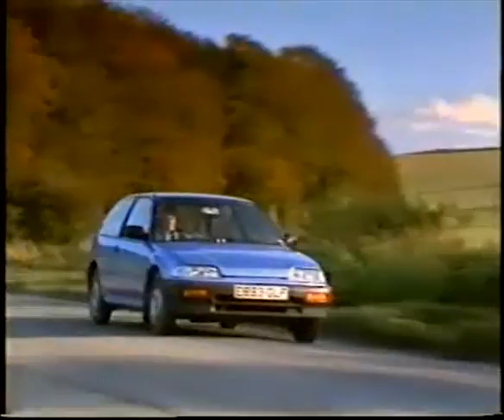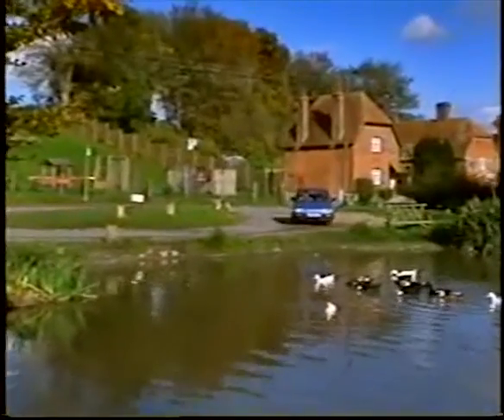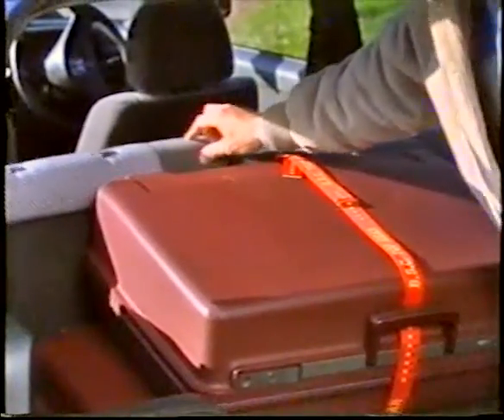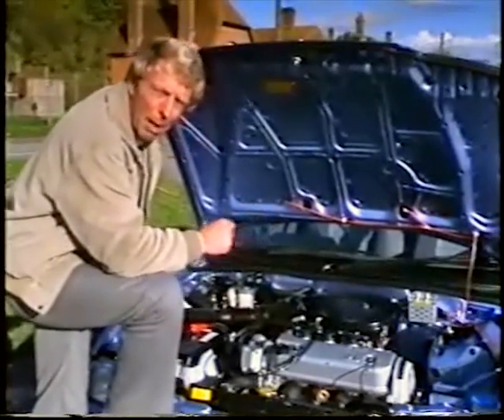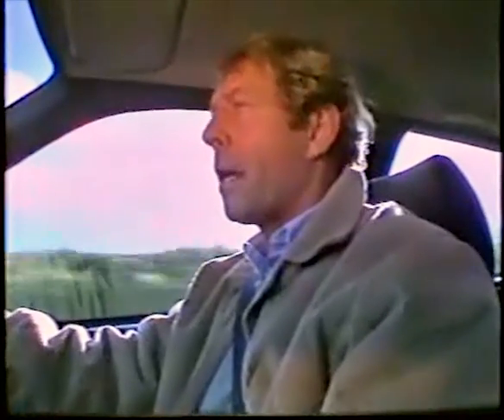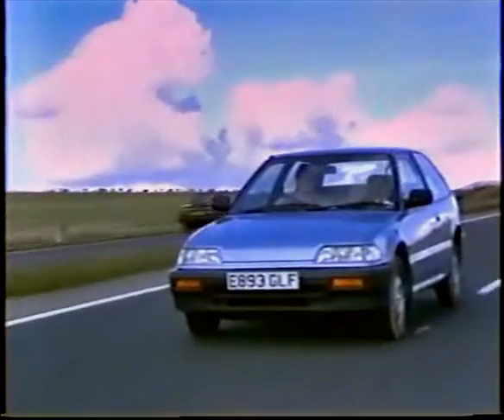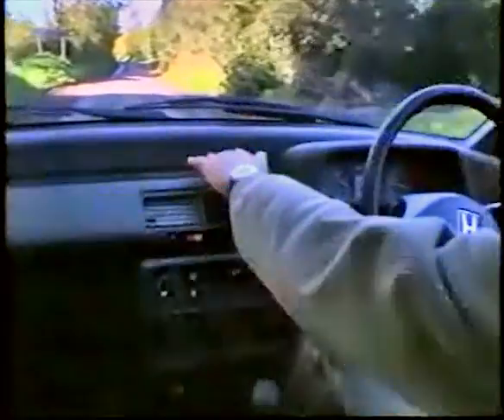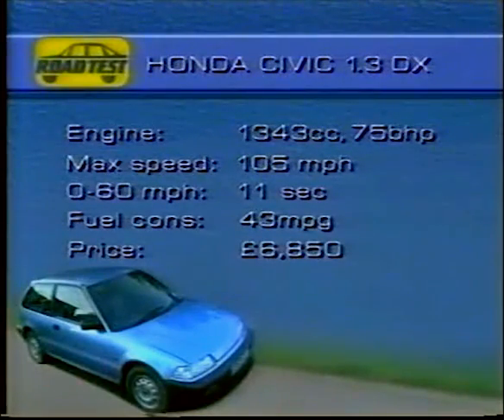Top Gear - Honda Civic 4G (ED,EF,EE) review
Old Top Gear, when it wasnt uder BBC.